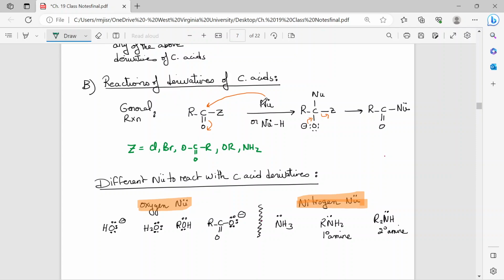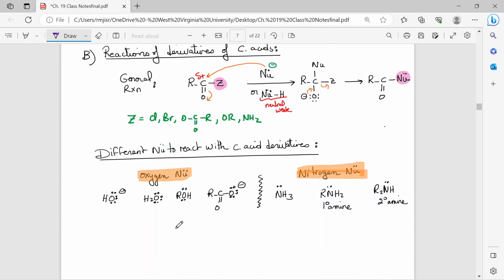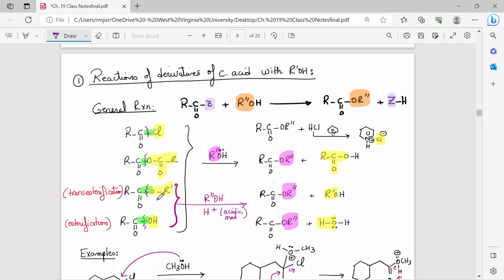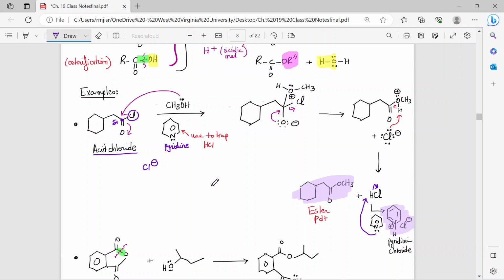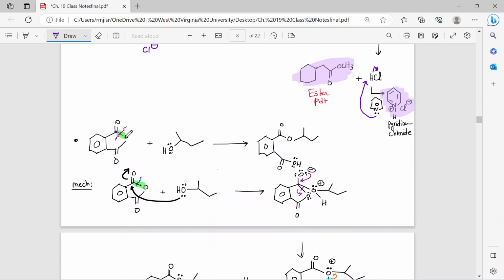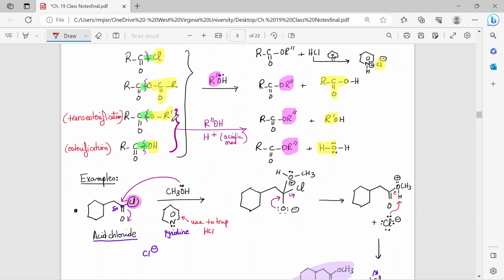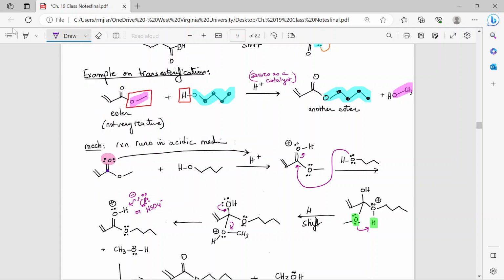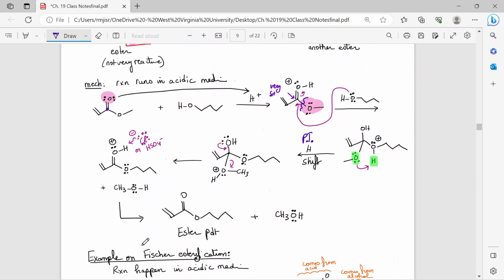Ch 19 Lecture 3 Reaction with C acid derivatives with alcohols